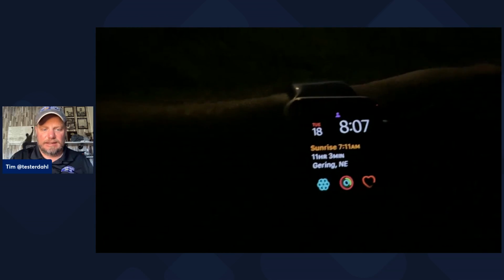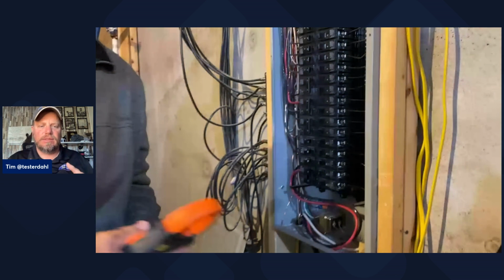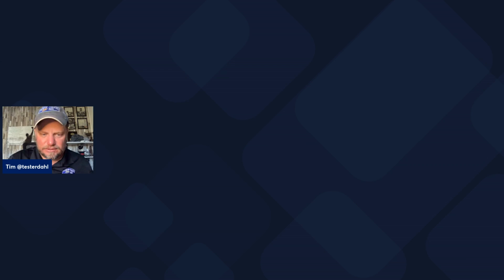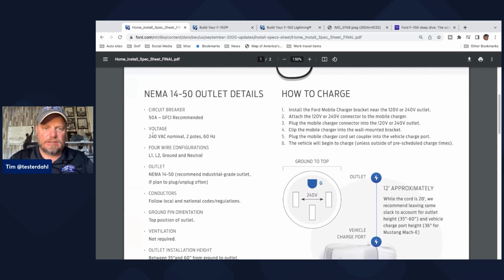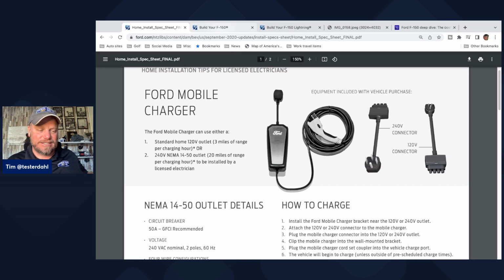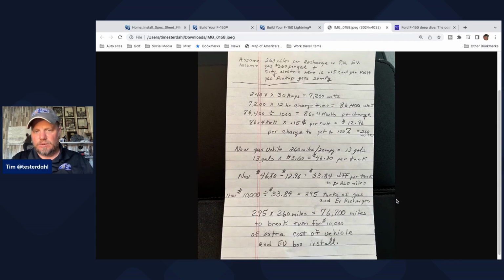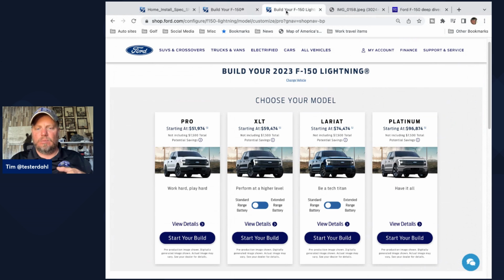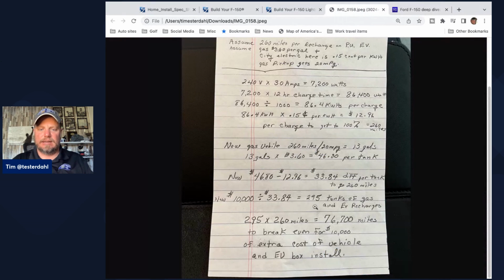11+ hours later on 220V charging price for 2022 Ford F-150 Lightning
In this video, Tim is testing out a 2022 Ford F-150 Lightning and after installing a 220V plug, he did the math on how much it took to charge the truck up. If you are curious about electric trucks, this is a must watch.